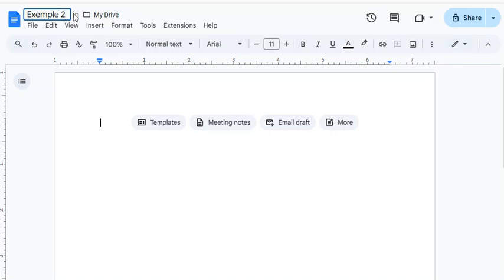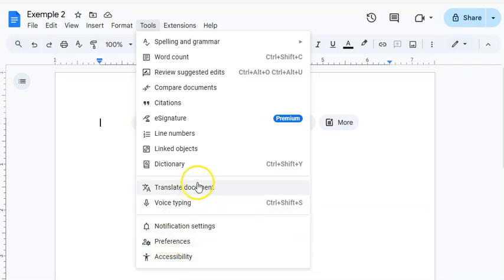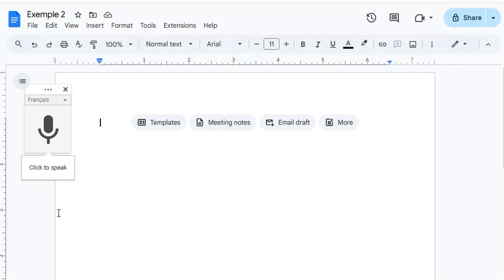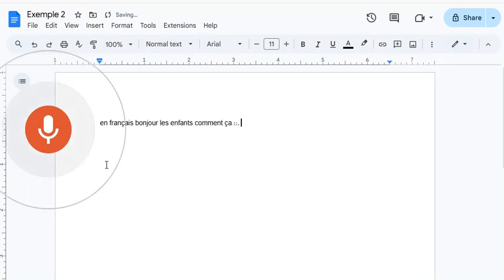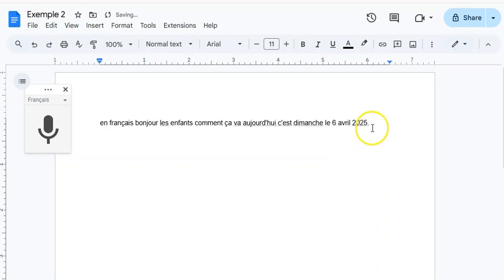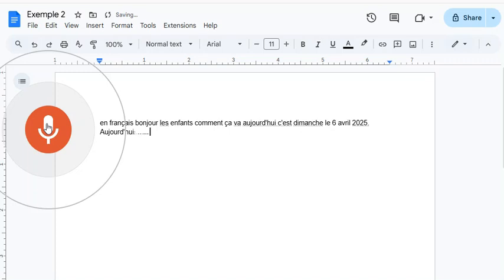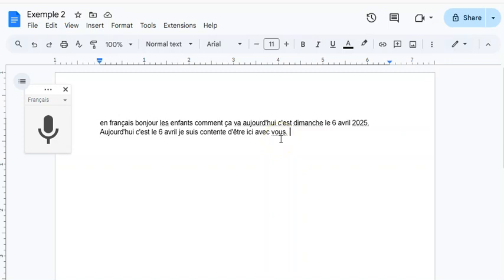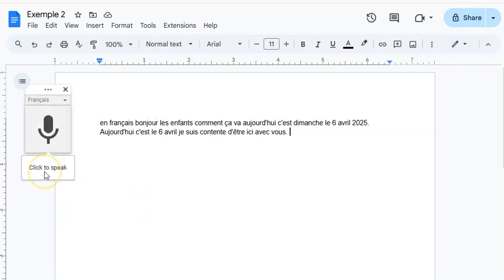Mini-Lesson #2: Translating with Google DOCS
A short video tutorial demonstrating the tools available within Google Docs to learn French. In this video, in particular, we focus on 'Voice Typing' in French.

-À la prochaine !